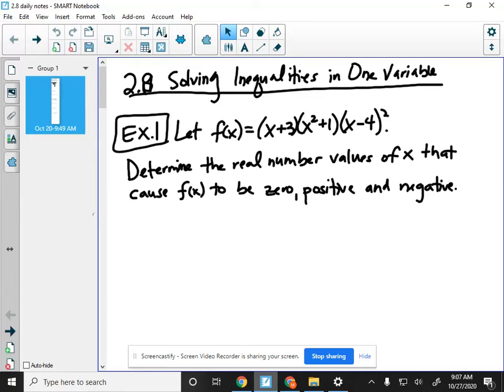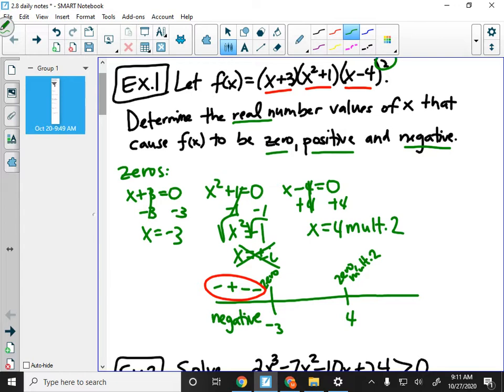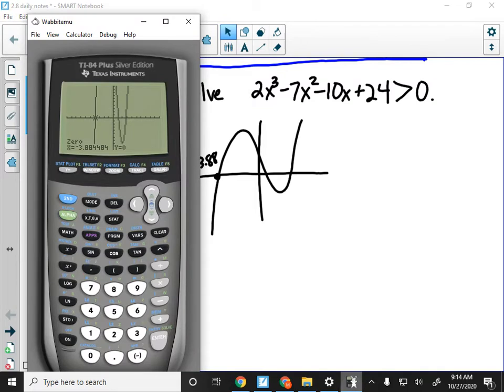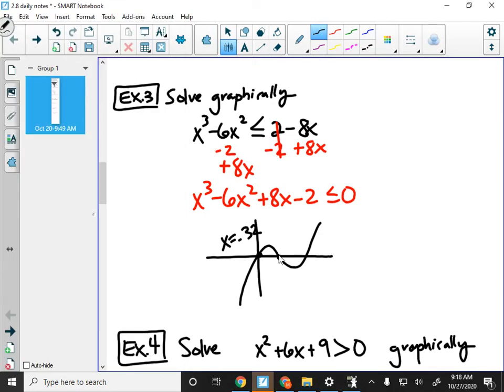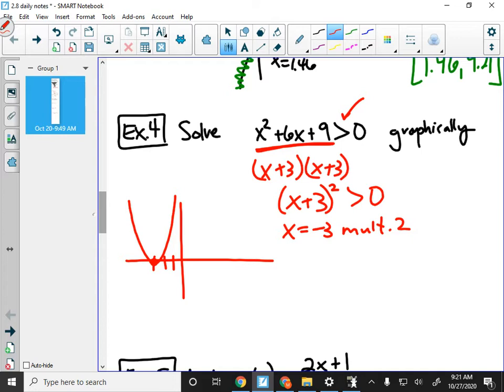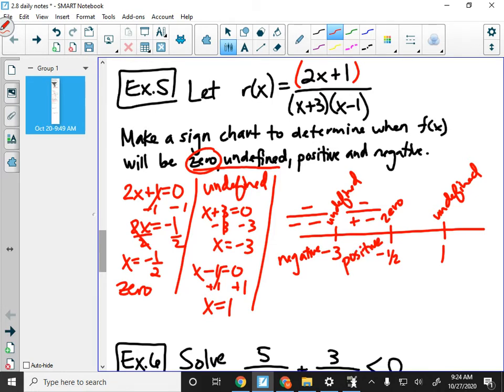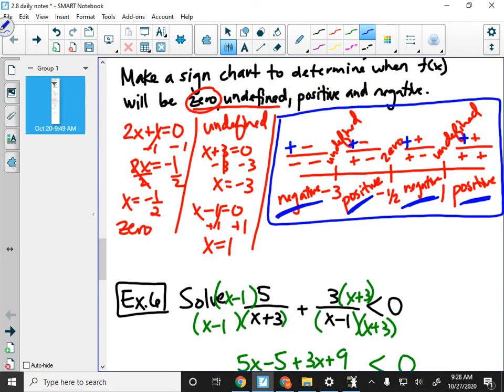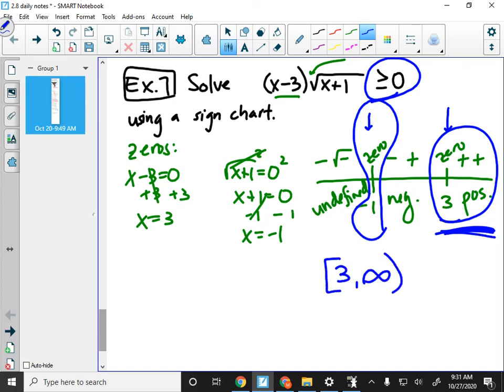2.8 Solving Inequalities in one variable